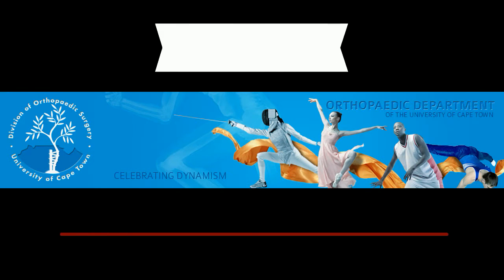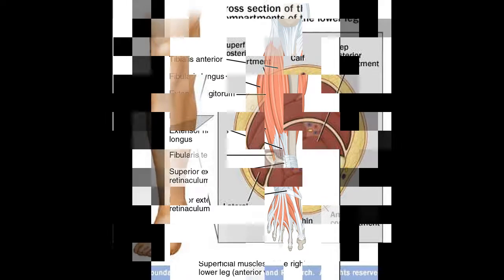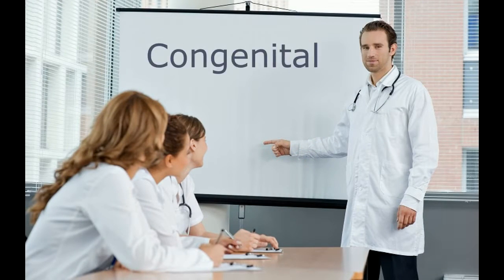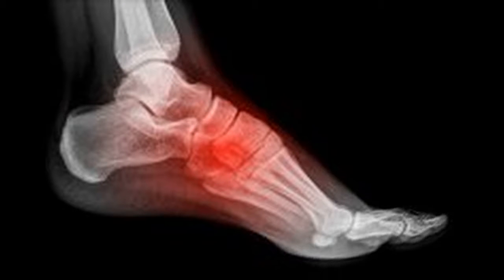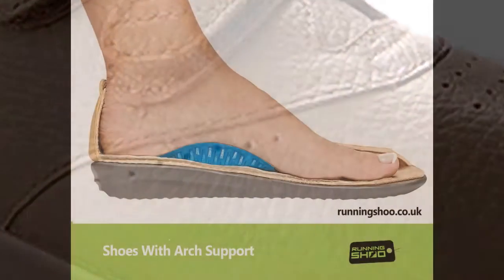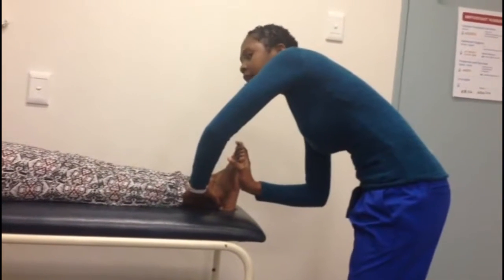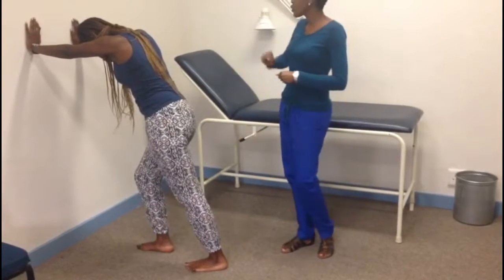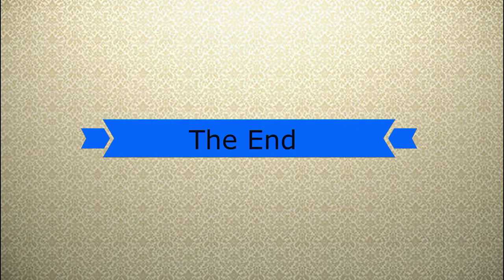Prevention of equinus contractures